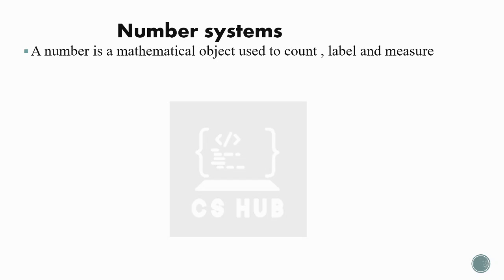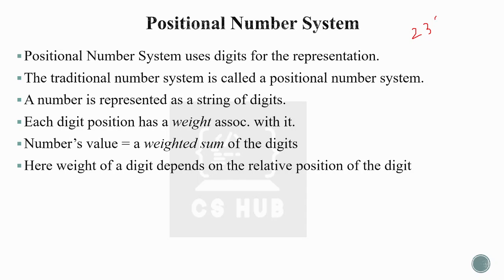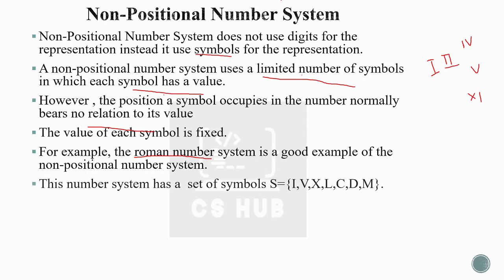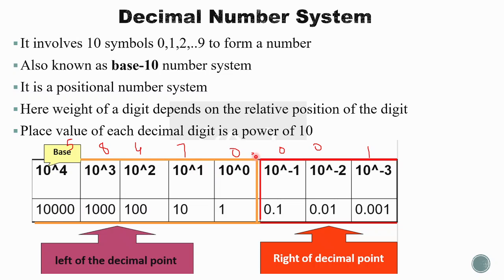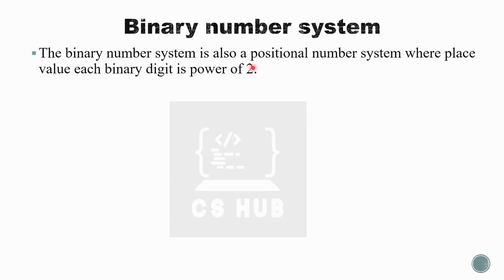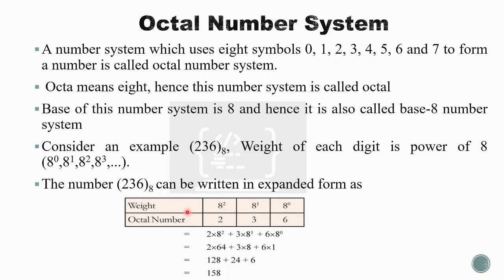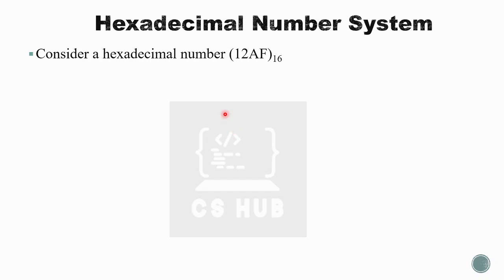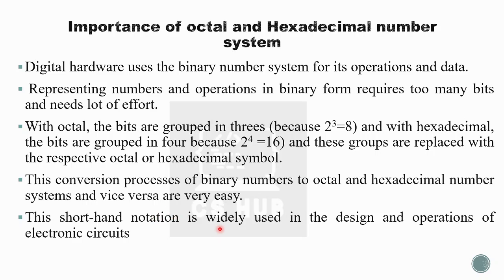Number Systems | Binary |Octal | Decimal | Hexadecimal | Positional and Non positional Number system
This video is an English tutorial about the topic
w?usp=sharing